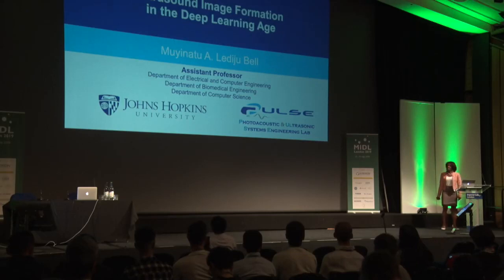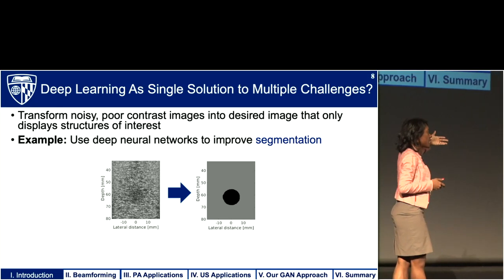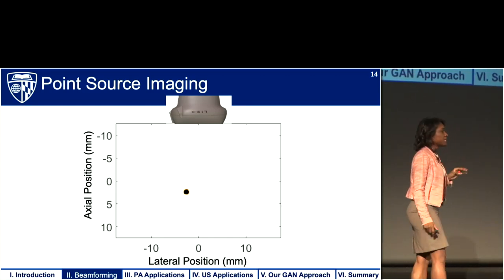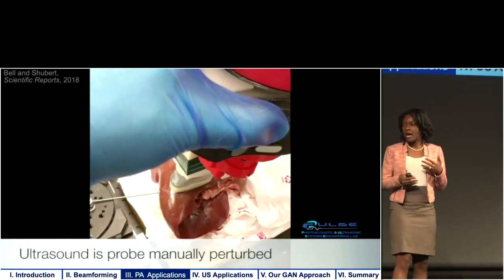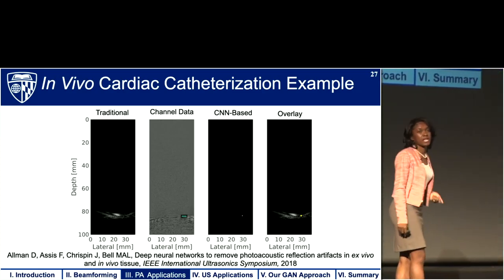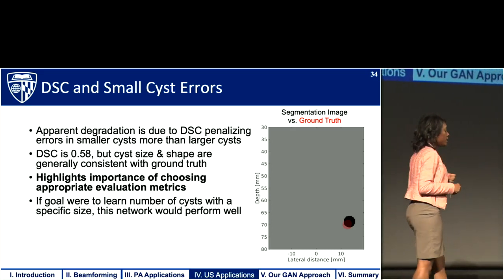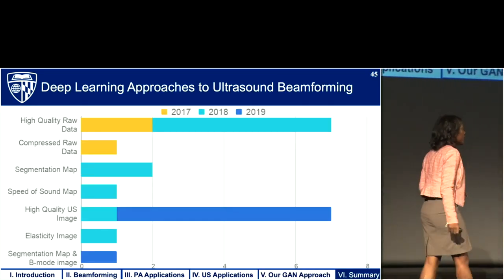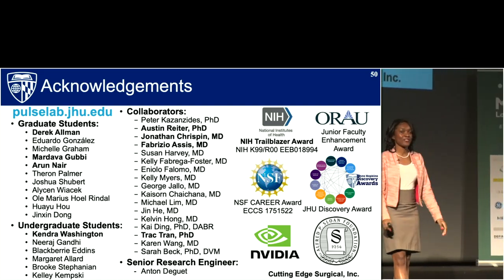MIDL 2019, Day 2: Keynote by Prof. Muyinatu Lediju Bell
Keynote given by Prof. Muyinatu Lediju Bell of Johns Hopkins University on 'Ultrasound Image Formation in the Deep Learning Age' at the MIDL (Medical Imaging and Deep Learning) 2019 conference in London, United Kingdom.